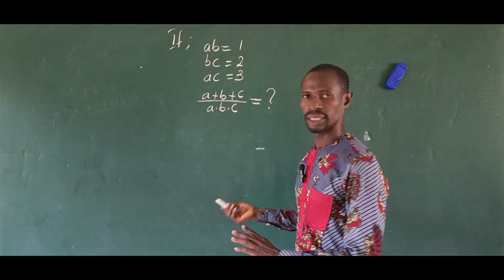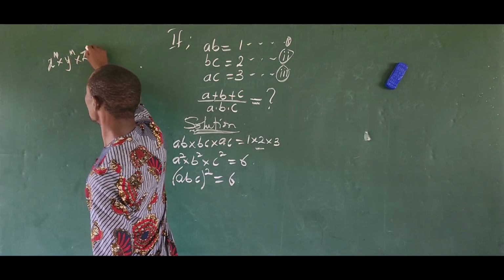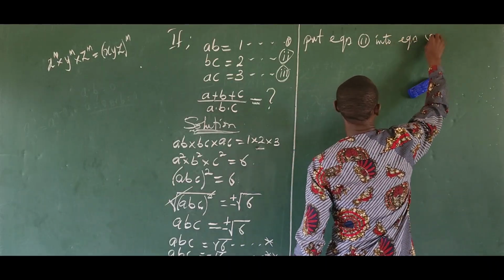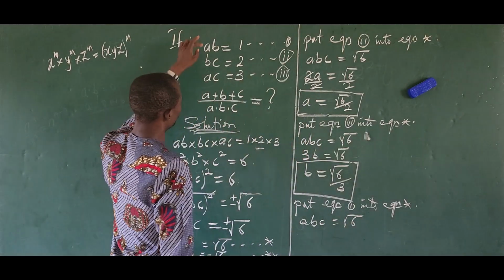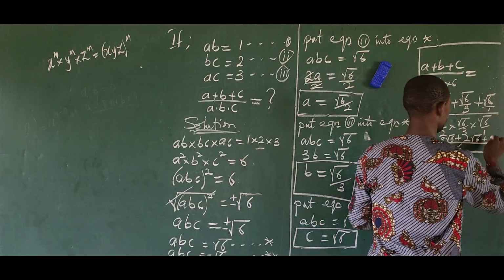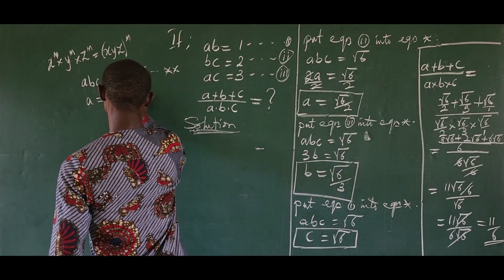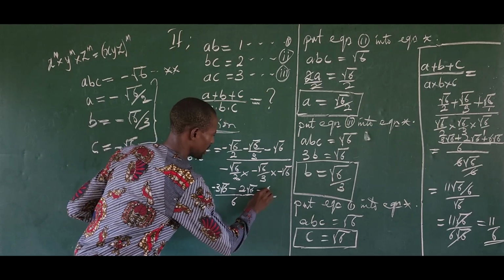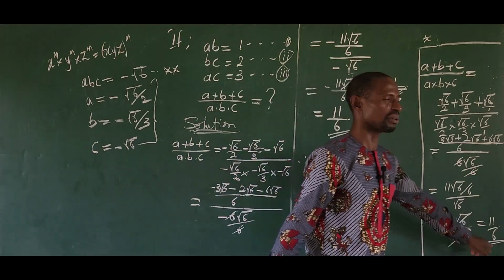A Beautiful Algebra Question | Can You Solve This Math Problem? | Math Olympiad.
A Beautiful algebra mathematics problem.

Watch and leave a comment in the comments section.